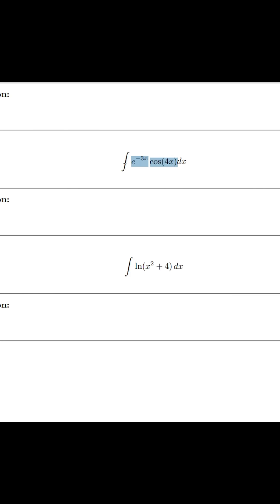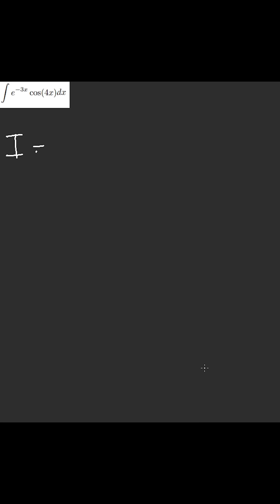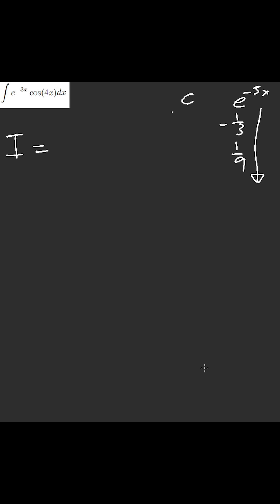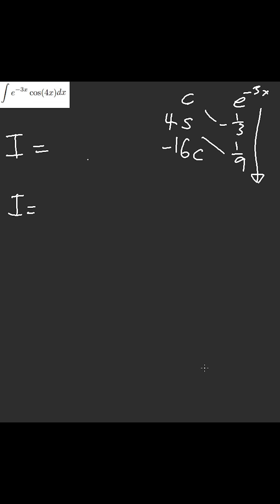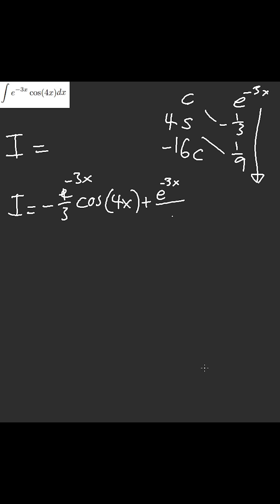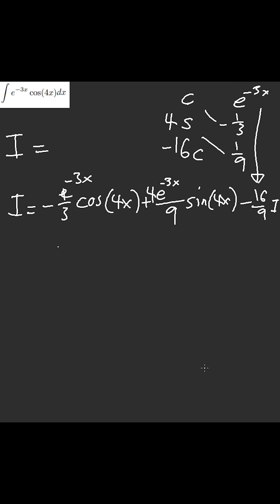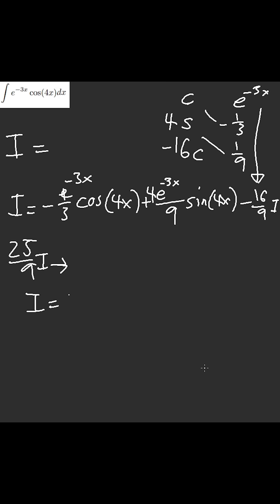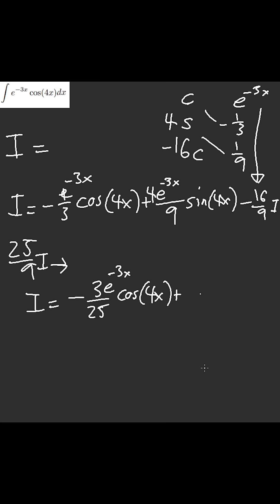WHY SO BASHY??? [CMU Qatar Integration Bee 2024]